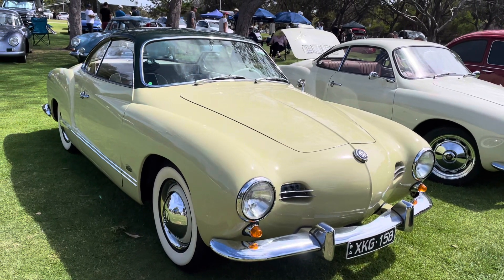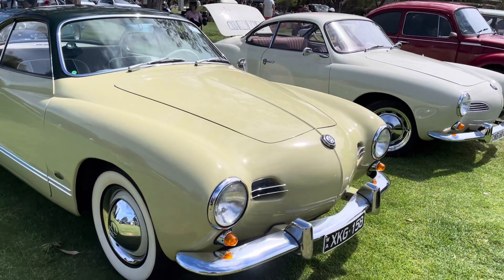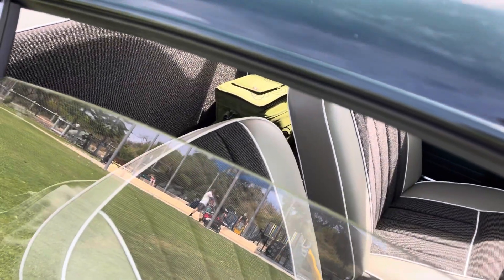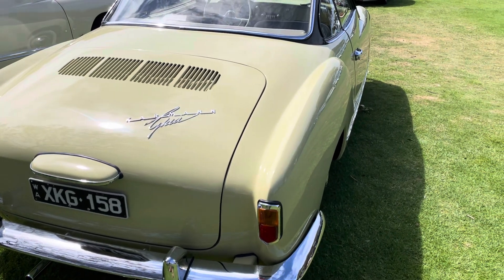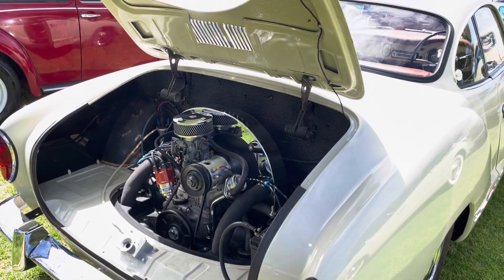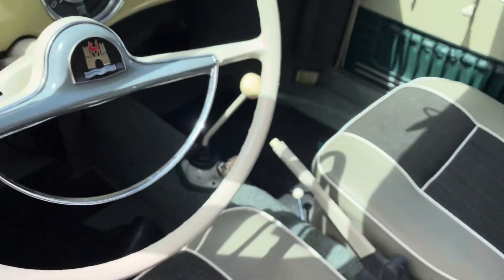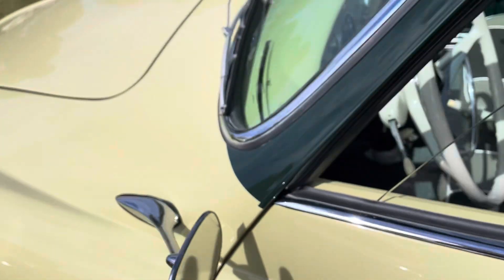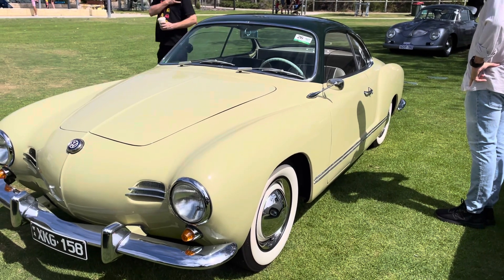Volkswagen Gina review